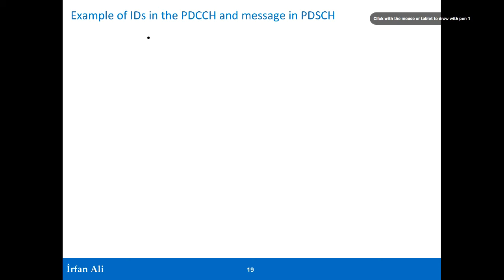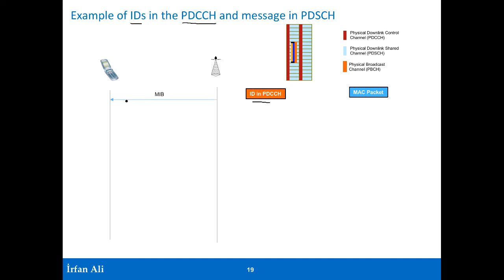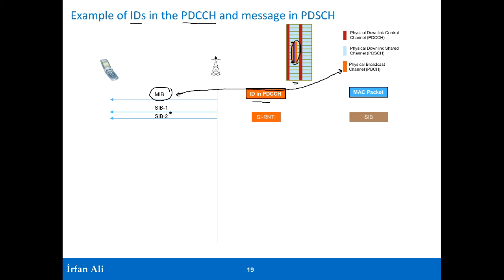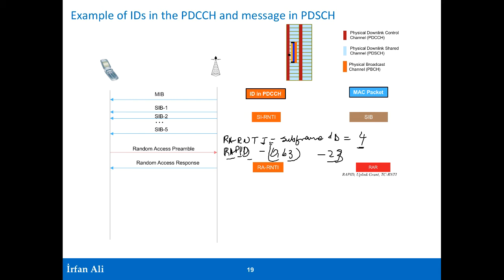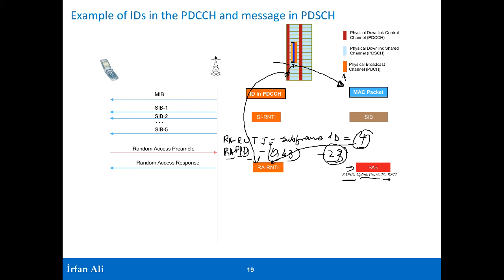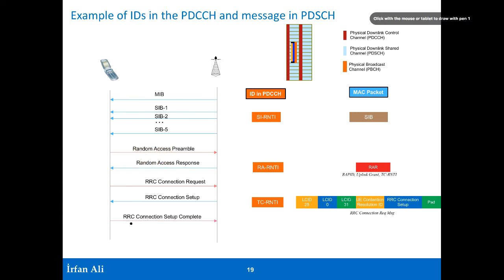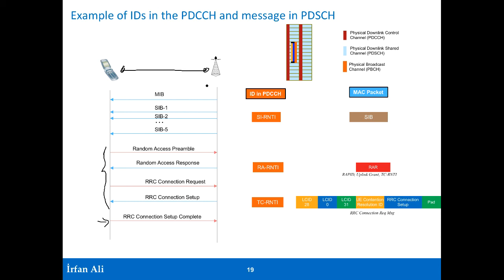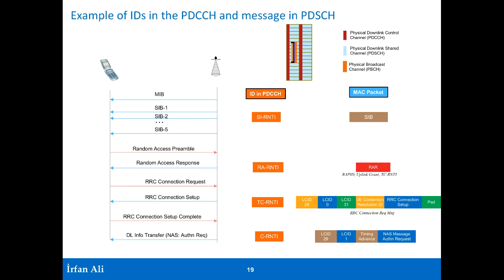LTE Radio Primer Part 6: Random Access & RRC Connection Setup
Overview of Random Access & RRC Connection Setup procedure. What is sent in PDCCH and in PDSCH along with IDs and MAC multiplexing.